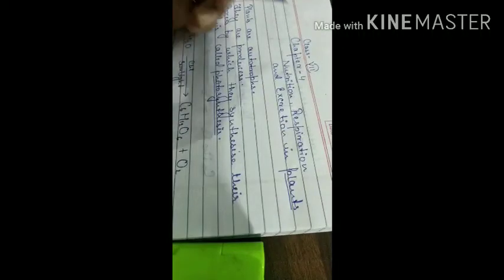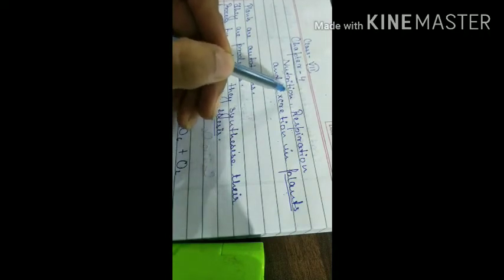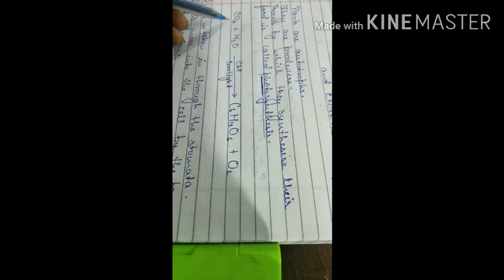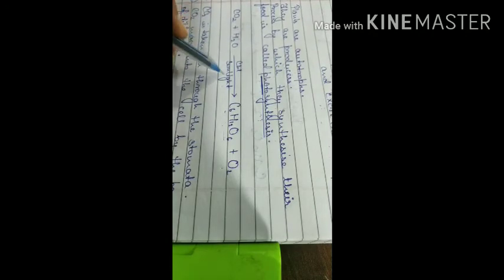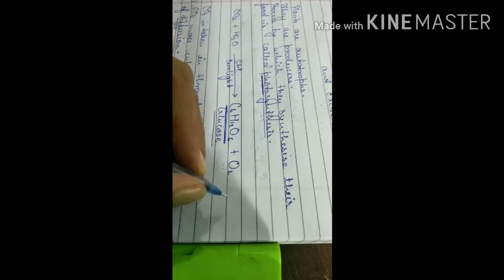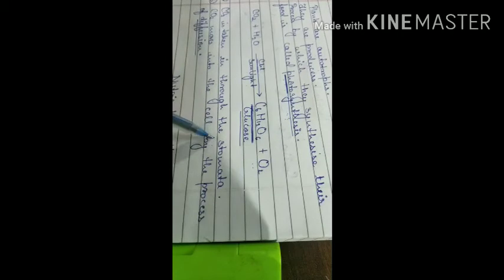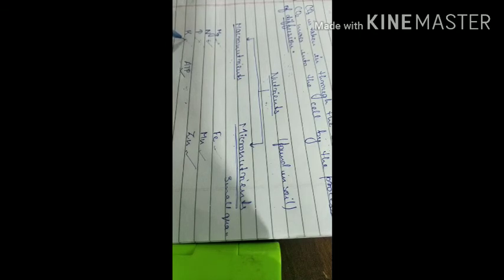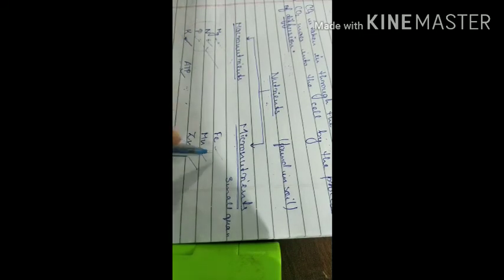Class-7 ,Chapter:4, Nutrition and Respiration